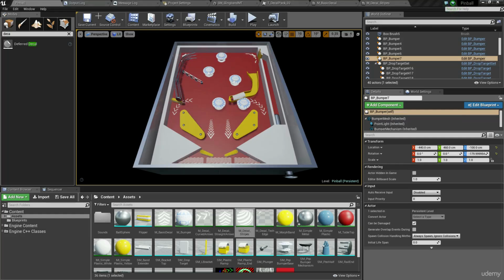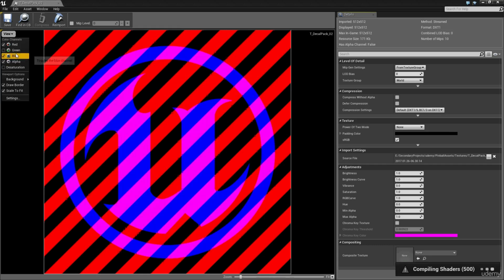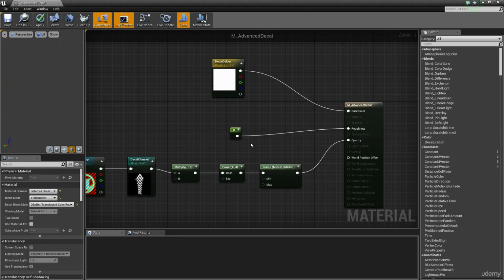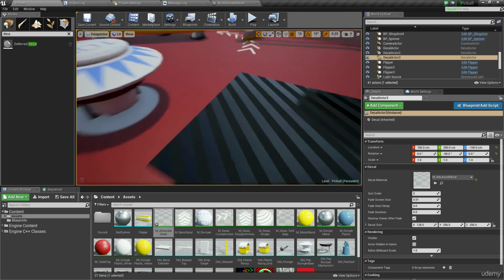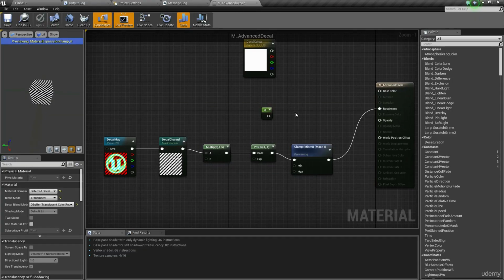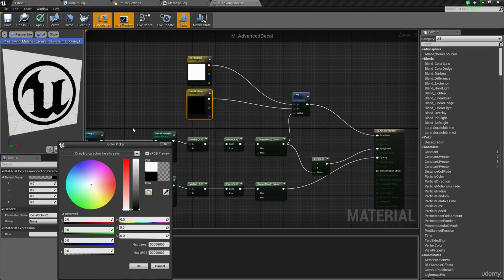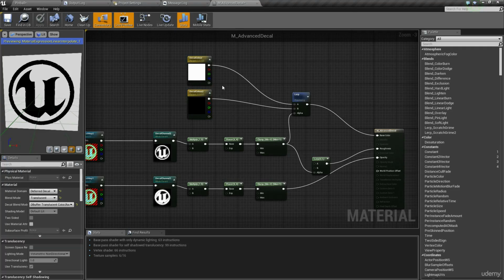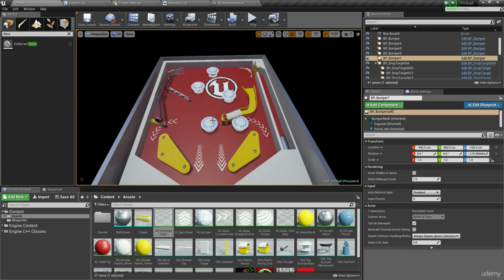38 27 BP Final Polish D Buffer Decals